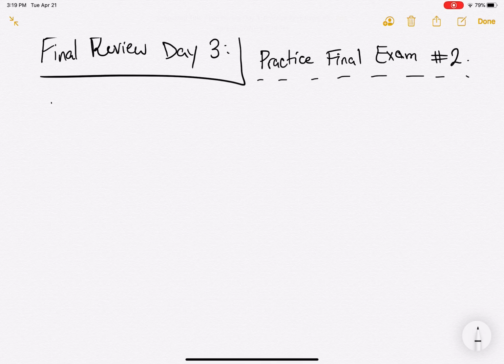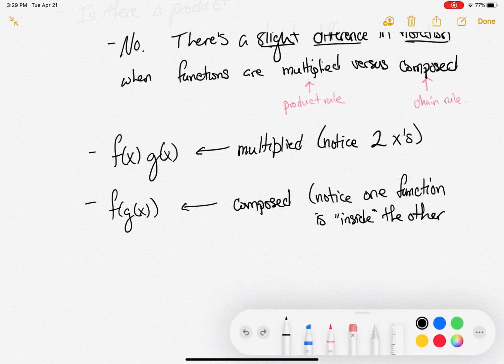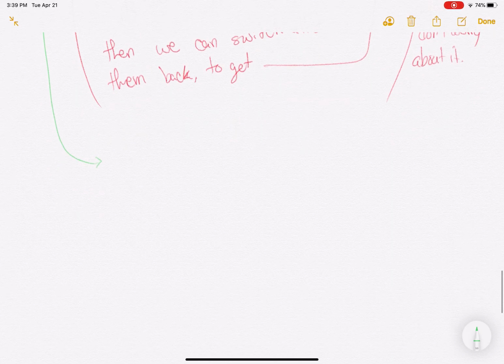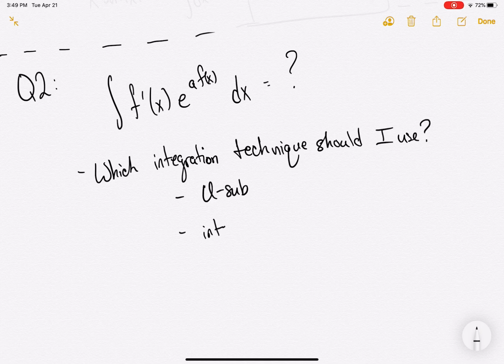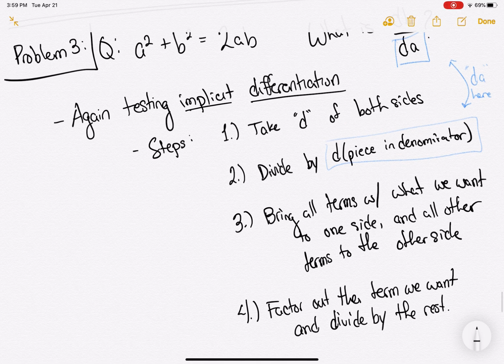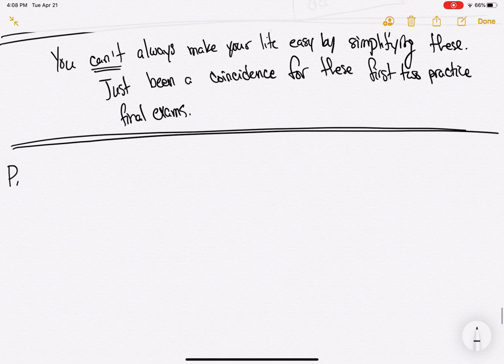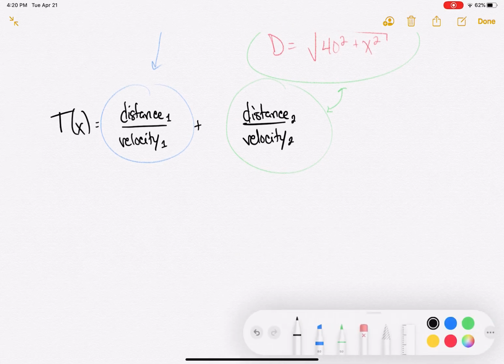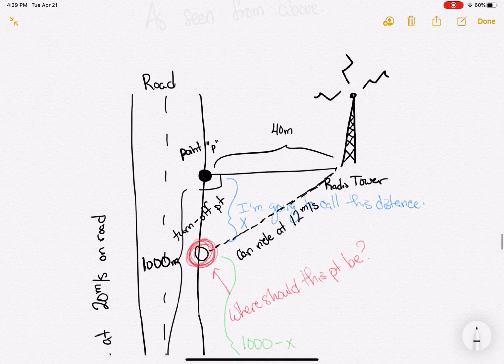Final Exam Review - 3 Practice Final Exam 2 Solutions - 1